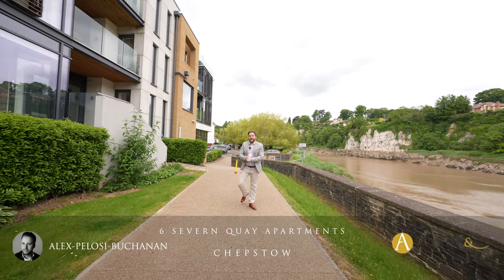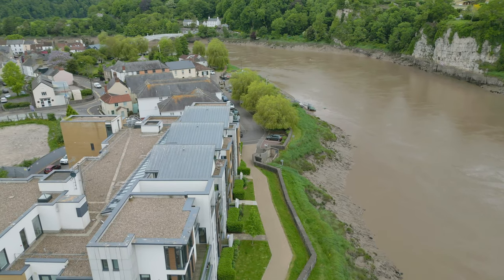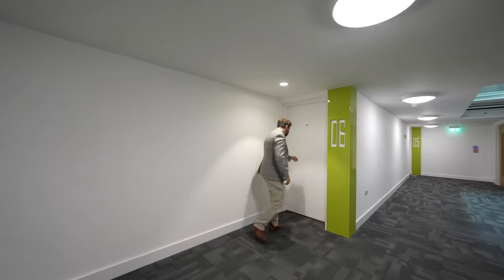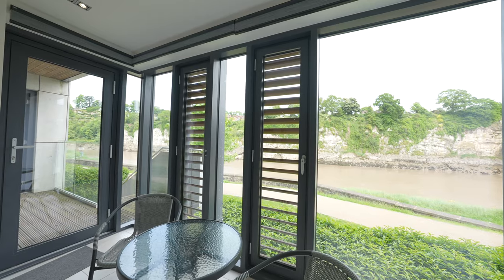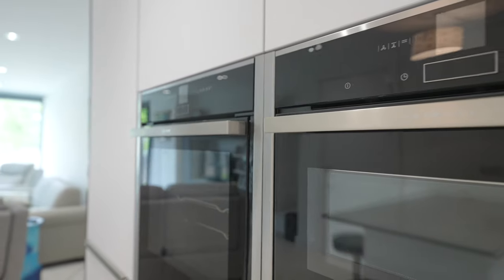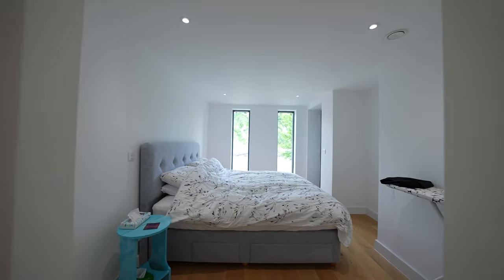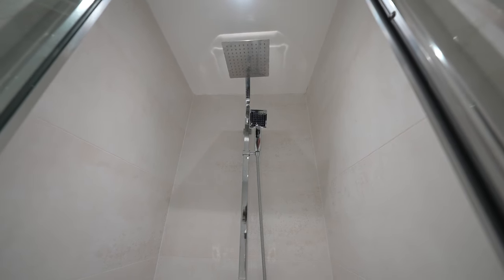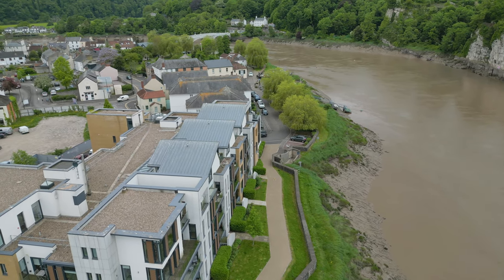6 Wye Apartments | Archer & Co